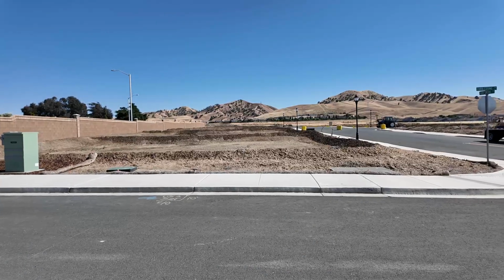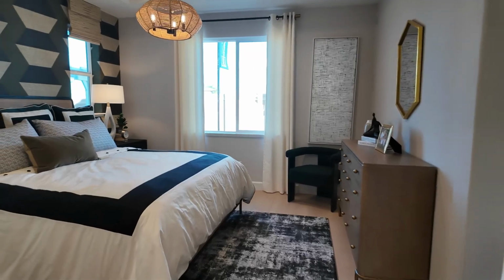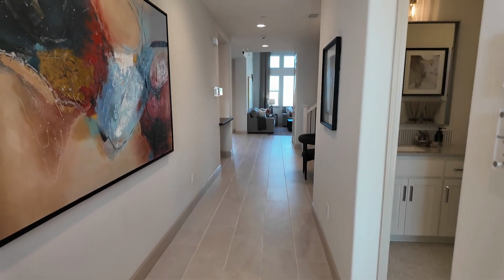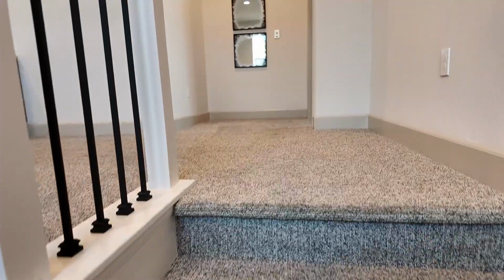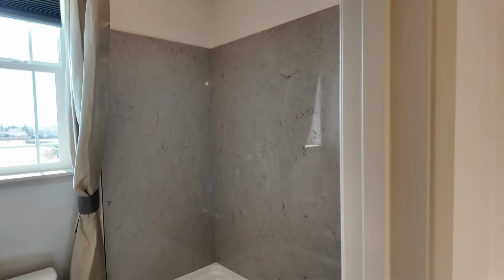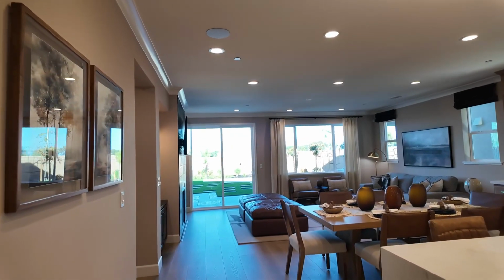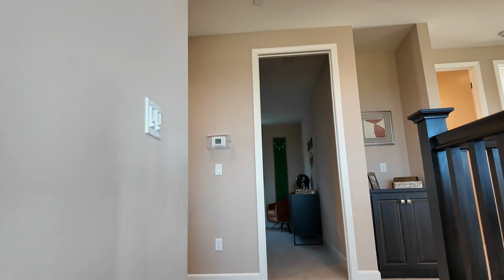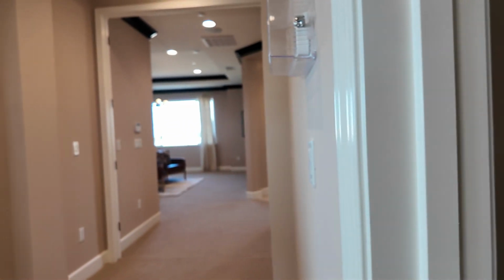New Homes Vlog | Tivoli at Tuscany Meadows in Pittsburg, CA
Take a quick tour of Tivoli by Tuscany by Seeno Homes in Pittsburg, CA! Explore beautiful floor plans, modern features, and a great location in this new East Bay community. Perfect for homebuyers looking for comfort, style, and convenience.

Amanda Givens, Realtor®
dre 02097448
REAL Broker